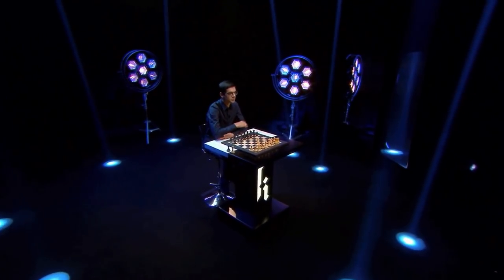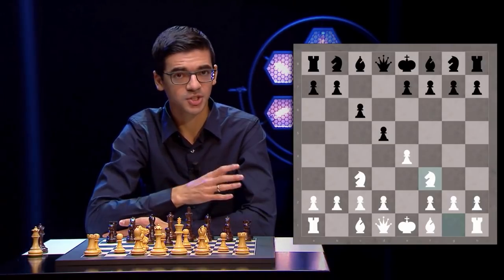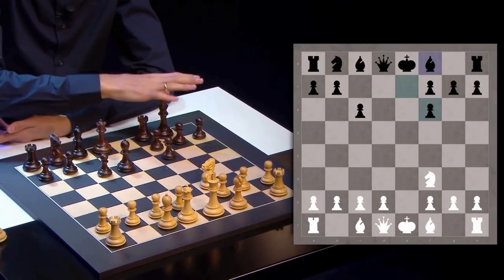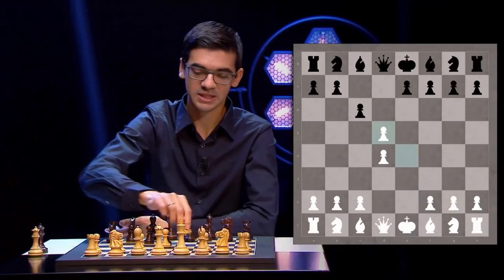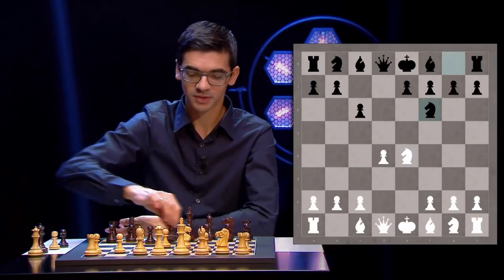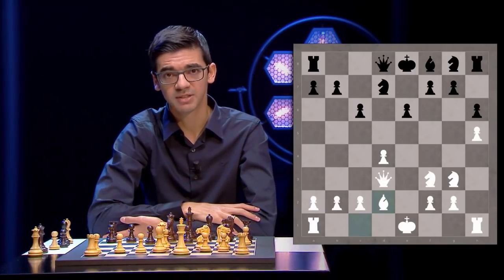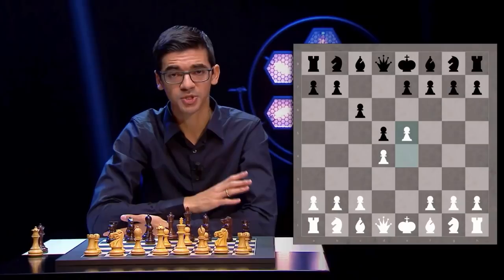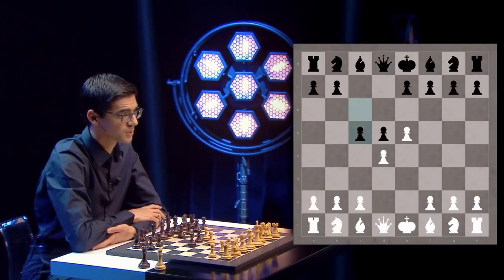Learn the Caro-Kann defense with GM Anish Giri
Watch this openings lesson from GM Anish Giri as well as many more

The Caro-Kann arises after 1.e4 c6 and is a fantastic way to play for a win in an asymmetrical pawn structure without heading into the sharp, complicated Sicilian waters.